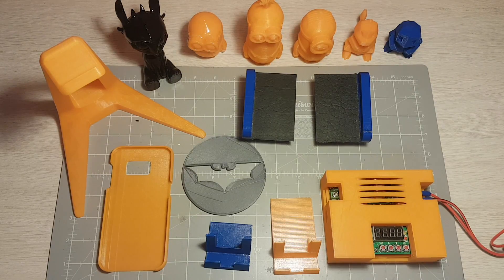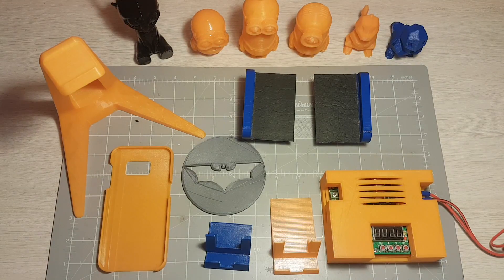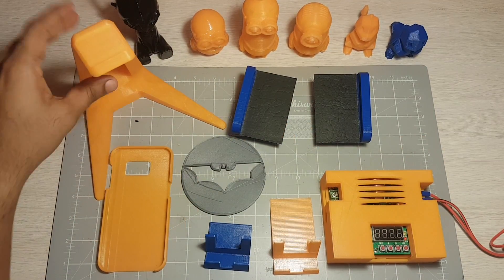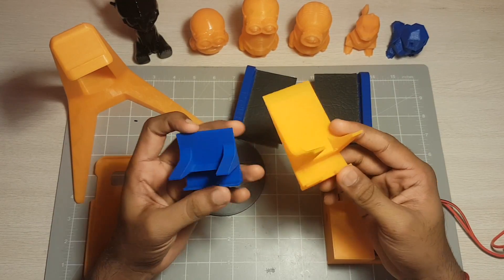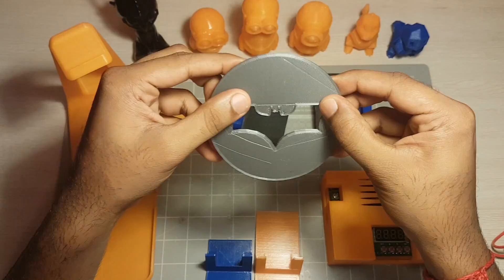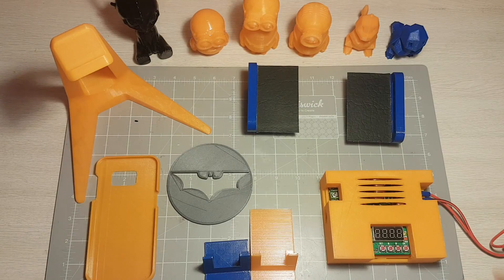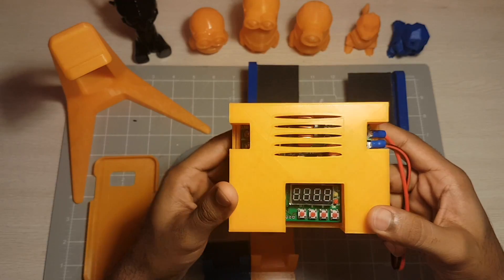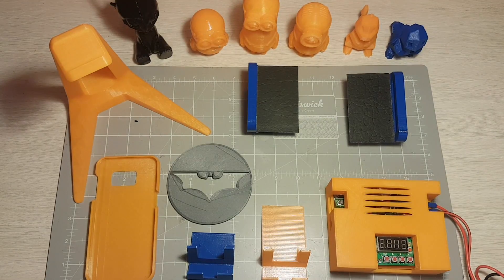Useful 3D Prints 2018 - Part 1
All these were printed on my (modified) Anet A8:
Thingiverse links: